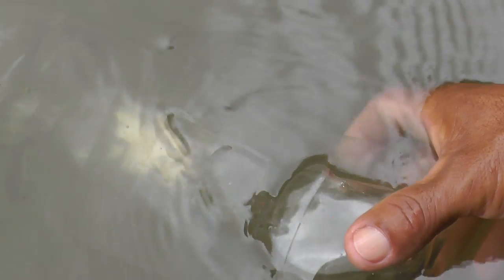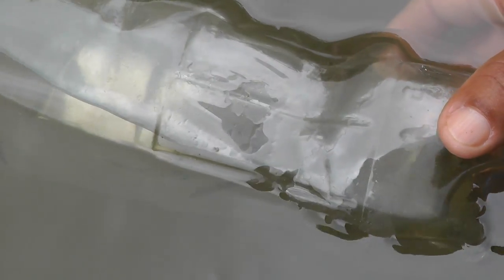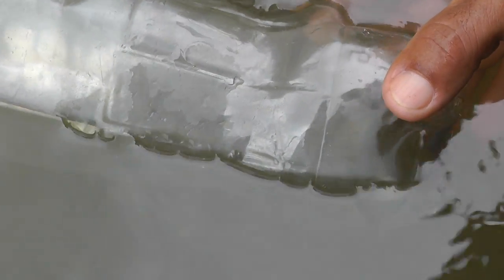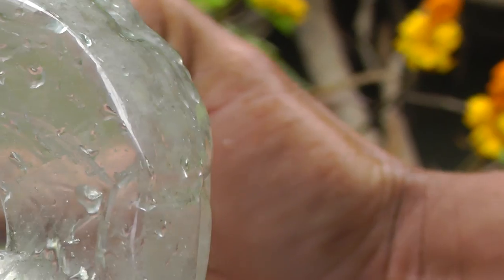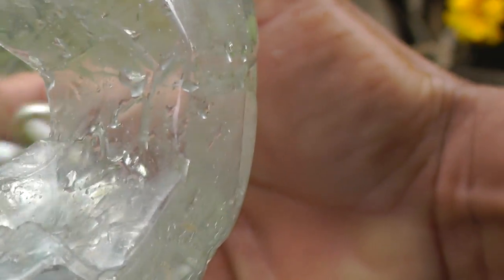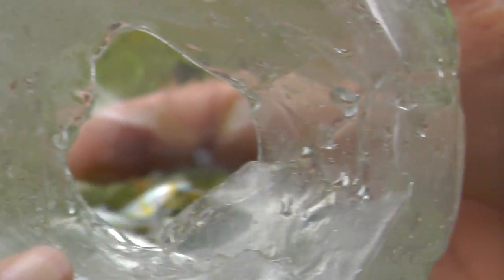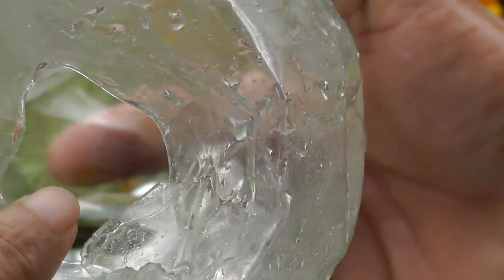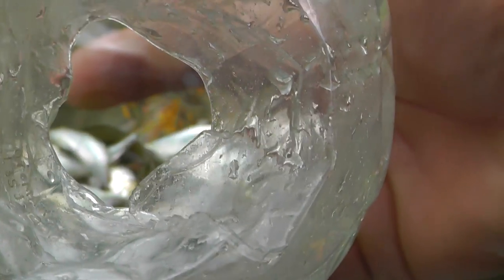How to trap sardines!!!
This guys is so awesome. watch how he makes this easy to make trap to catch sardines!!! it works good.